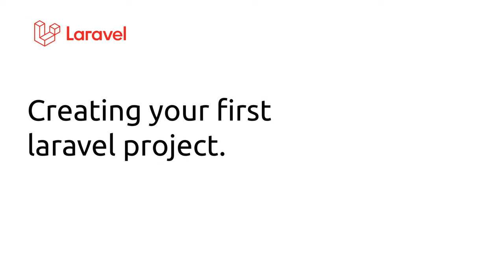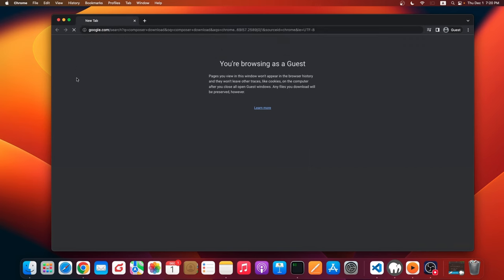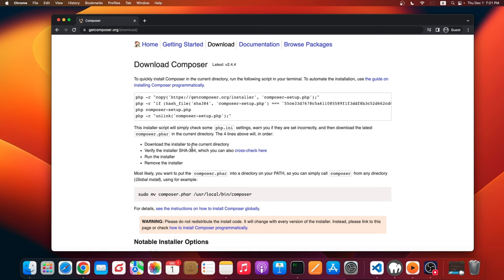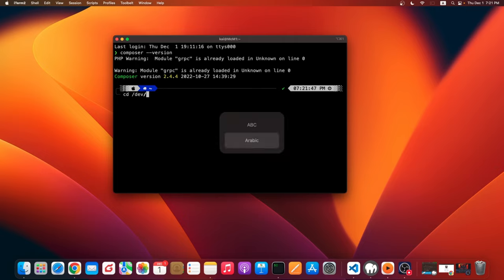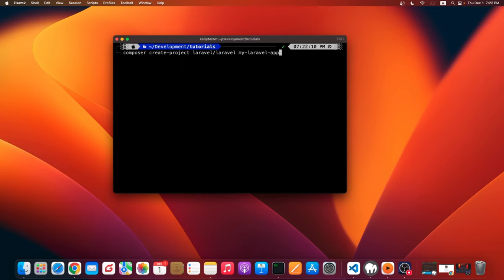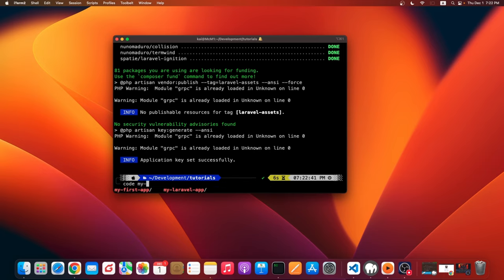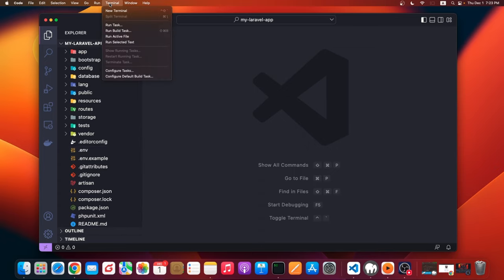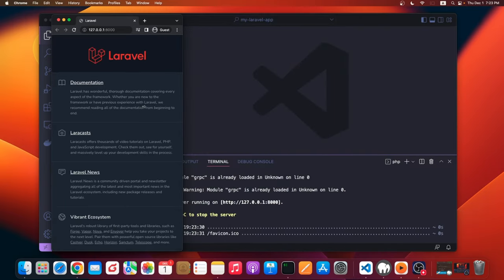Laravel installation: Using composer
This video demonstrate how to install laravel using composer!